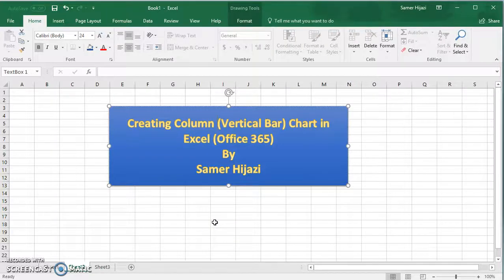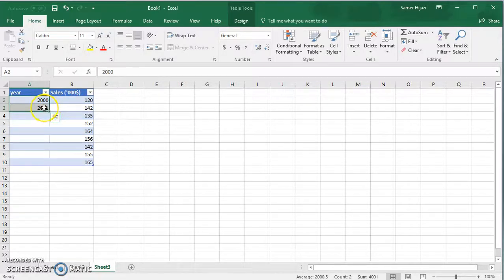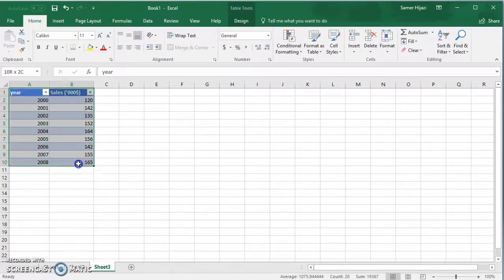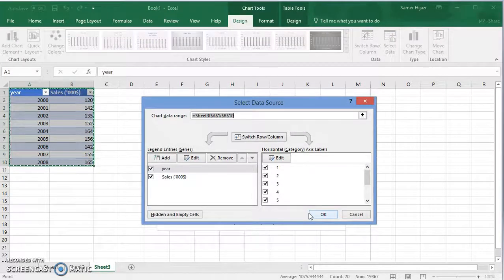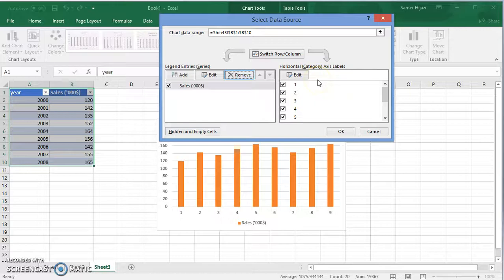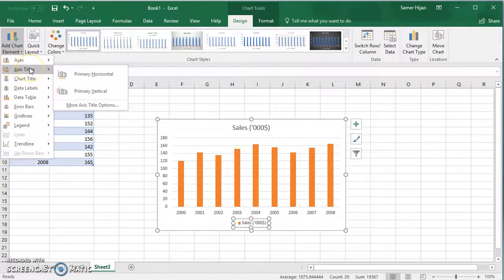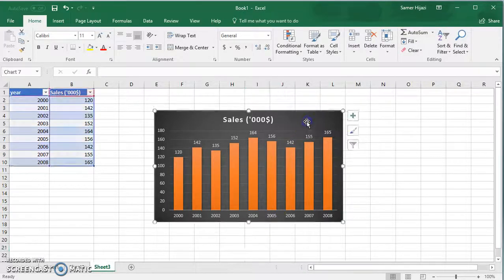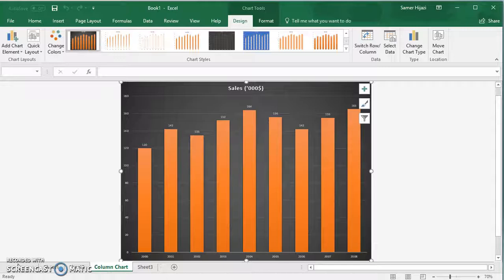Creating Column Chart in Microsoft Excel (Office 365)